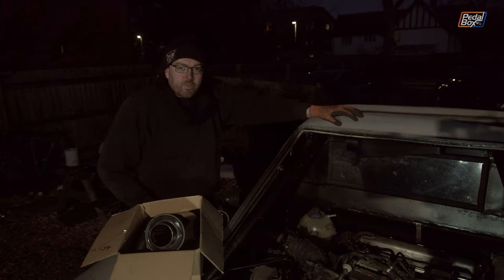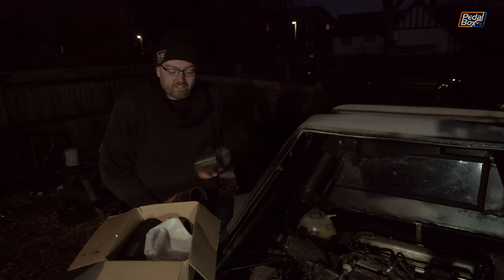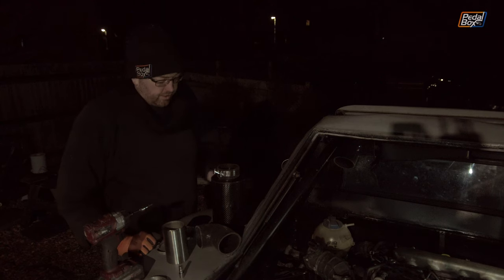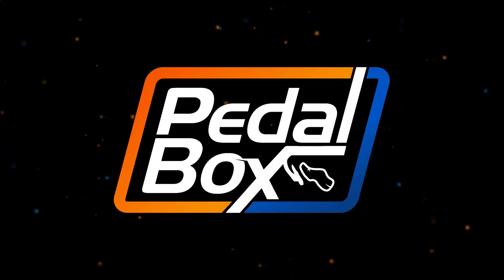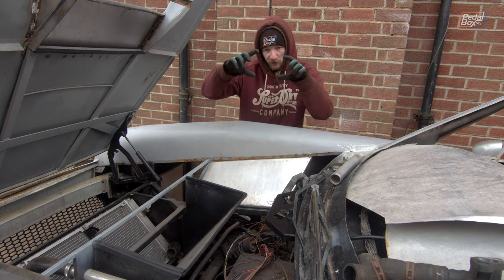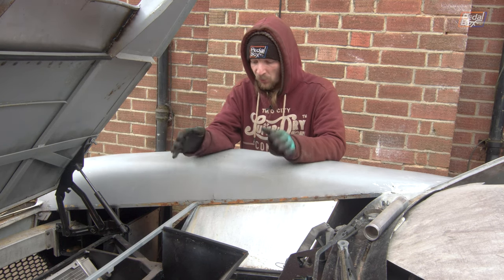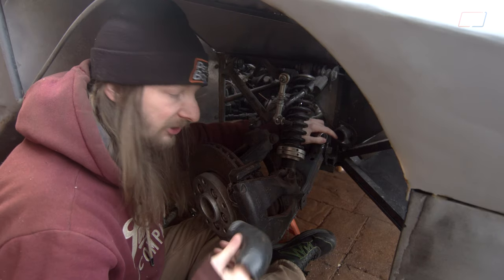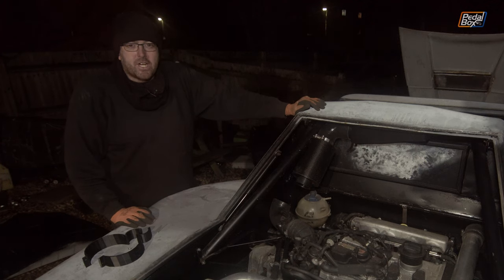PRINTING Our Problems Away | Audi TT Kit Car | PedalBox Episode 124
We printed the first part for the car we've actually been able to fit, and it didn't go so well. Safe to say V1 of the air filter bracket wont be around too long before a new one comes along. Theres lots more parts to print too coming up in the future.